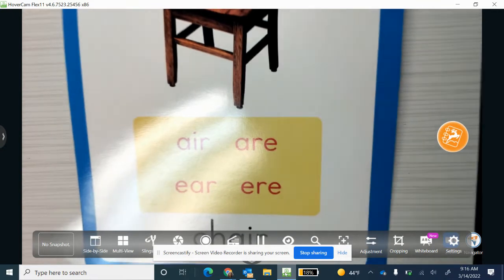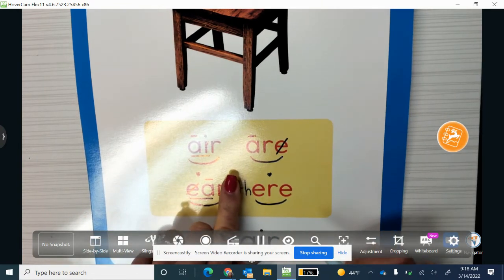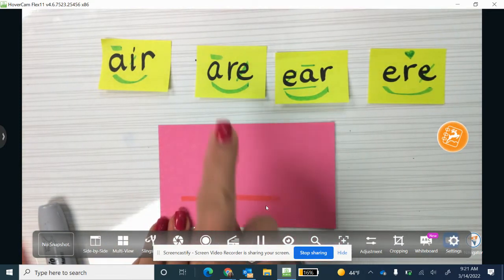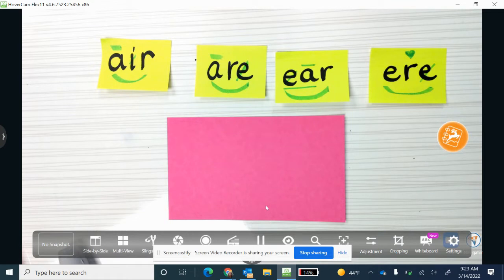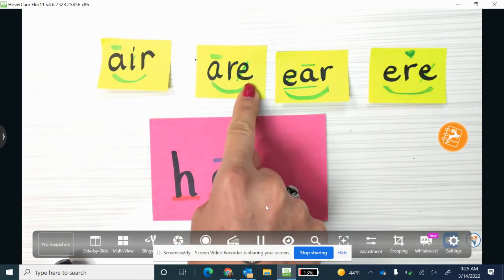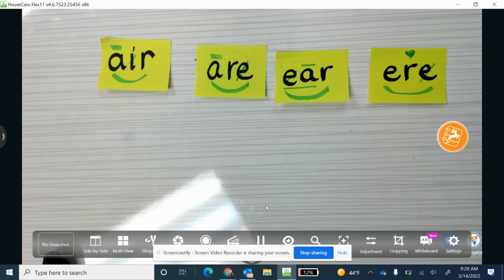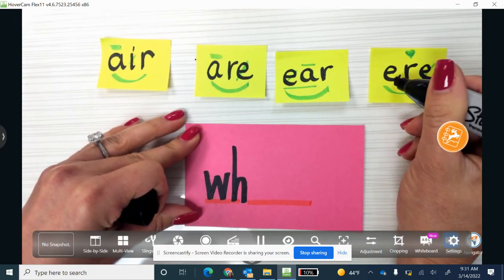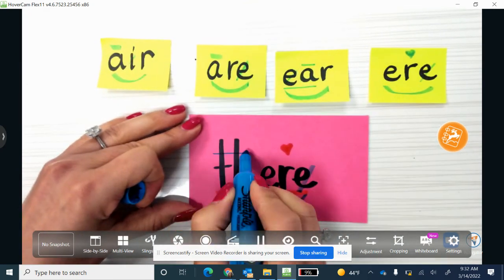Spelling U4, W5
Wonders 2nd grade air, are, ear, ere